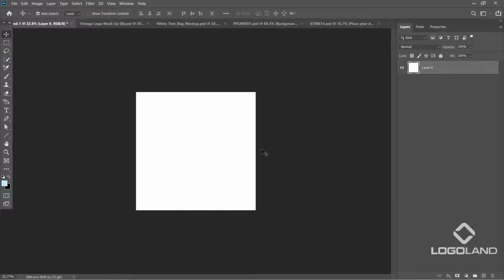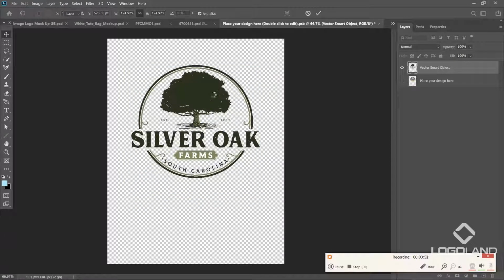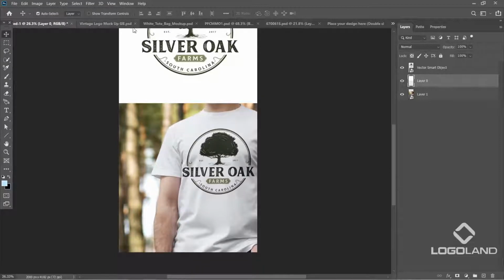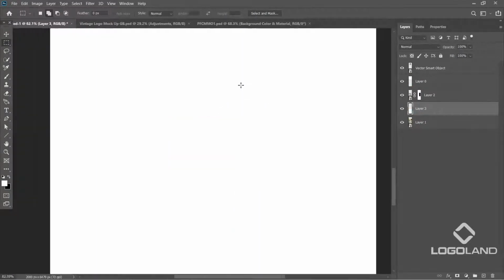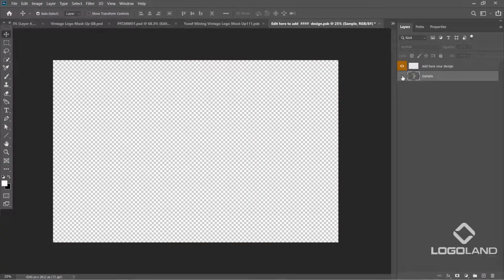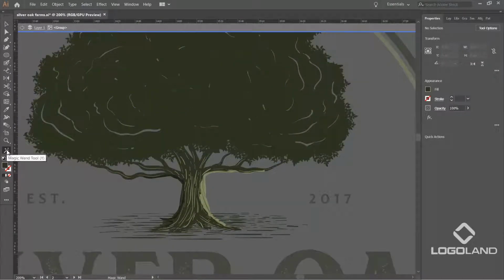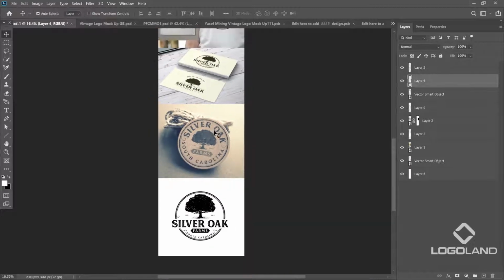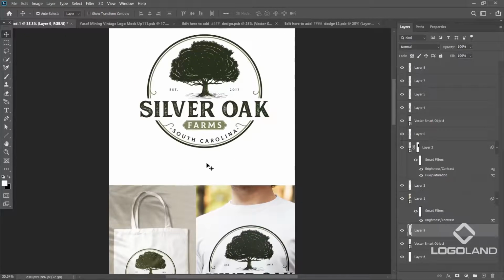Vintage Logo Design in illustrator | logo Final Presentation in Photoshop | Part-3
In this video, I will continue the last video covering making presentation from same logo in Adobe Illustrator CC. Keep watching other linked videos too in this series step by step.